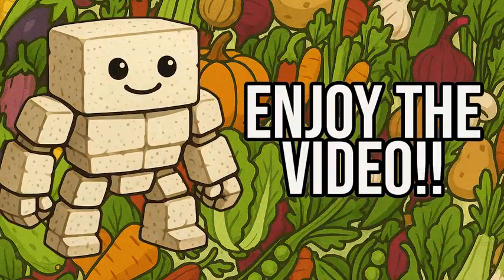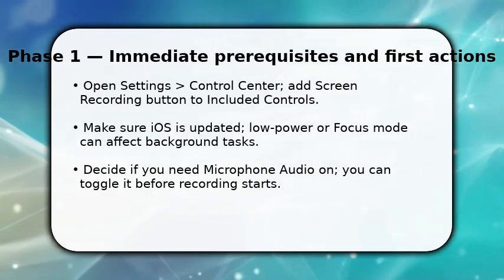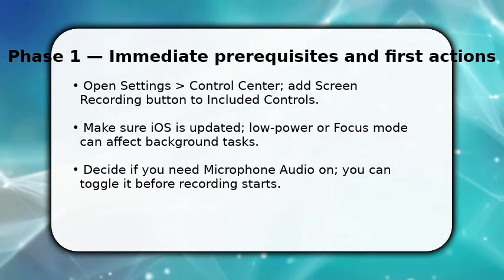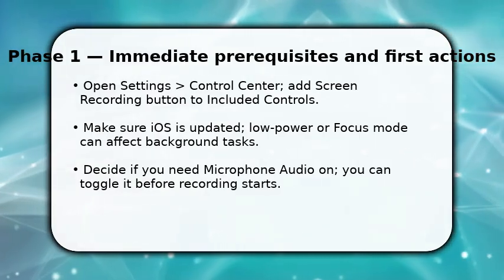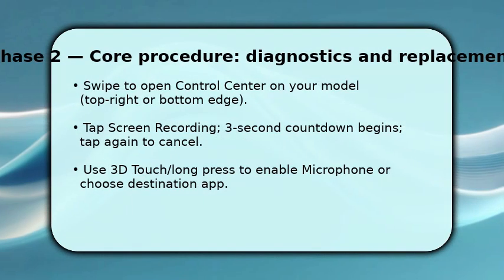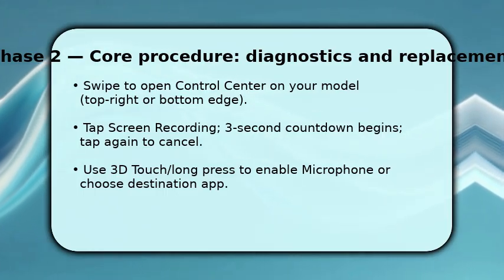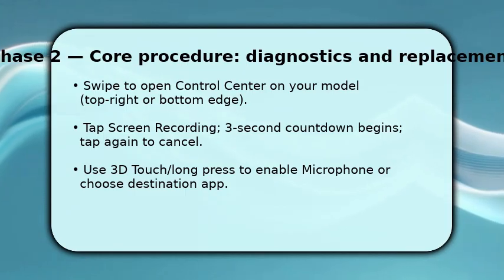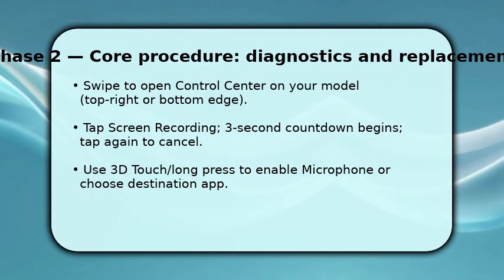How to Use the Screen Recorder on Iphone - Step by Step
How to Use the Screen Recorder on Iphone - Step by Step | 🔒 Surfshark VPN Deal — Stay private and secure. $1.99/mo + 3 Months Free ▸

Learn the step-by extricate process of using screen recording on your iPhone with our detailed guide. From enabling Screen Recording to mastering its features, follow along for a seamless experience.

iPhone, Screen Recorder, How To Use, Step By Step Guide, Enable Features, Record Screenshot, Apple Device Tutorial